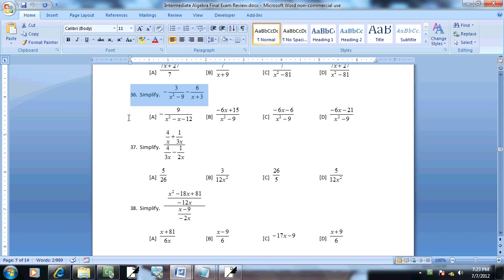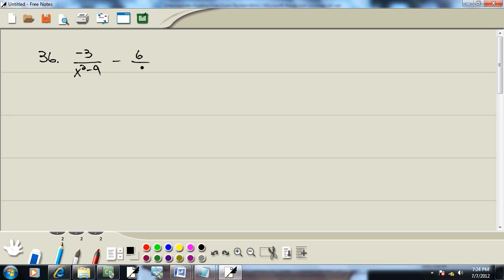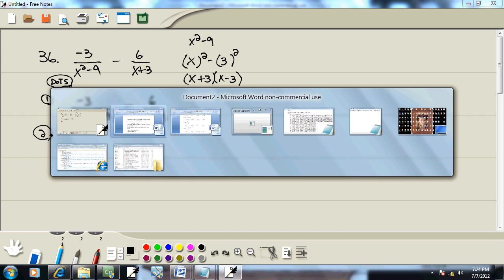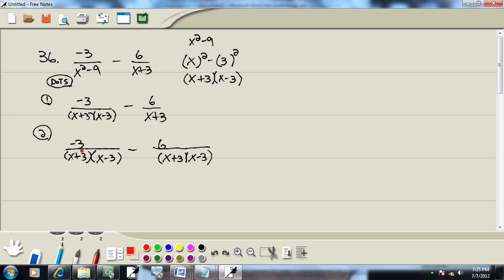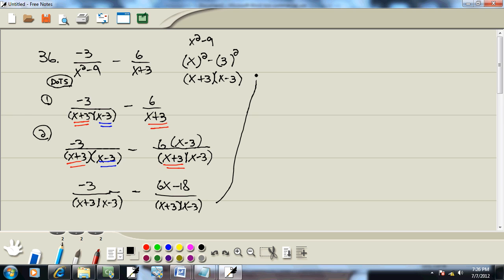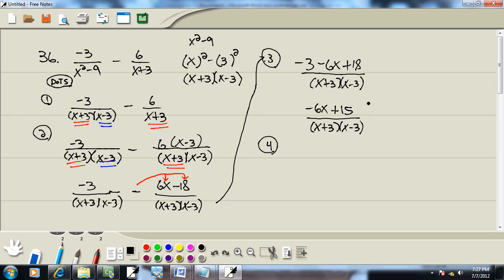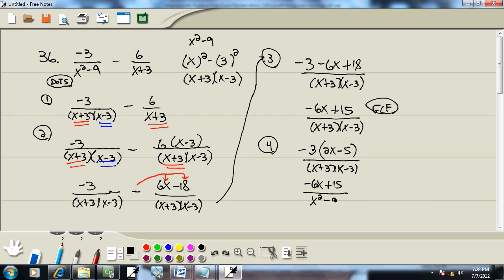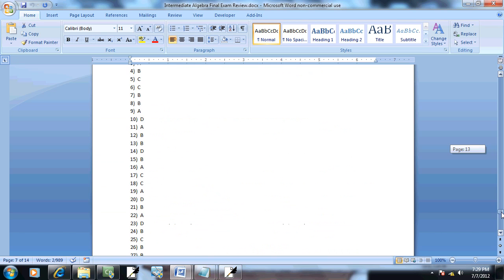Intermediate Algebra - Sample Final Exam - Problem 36